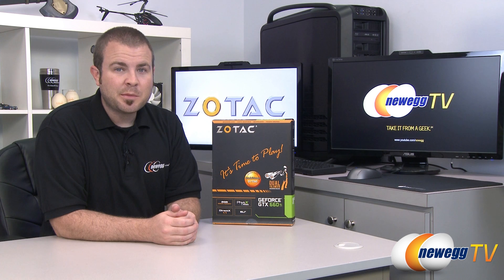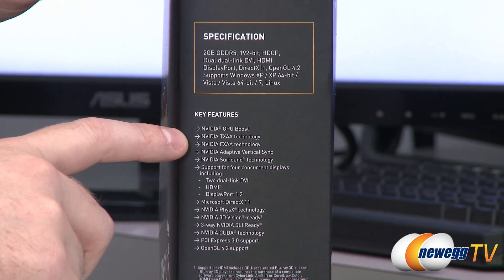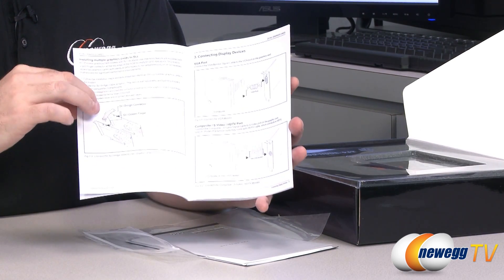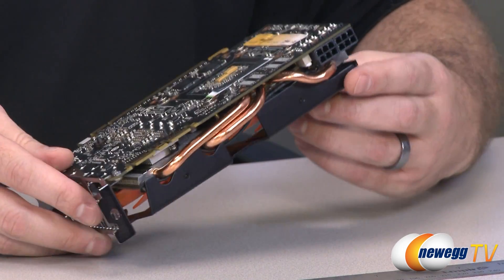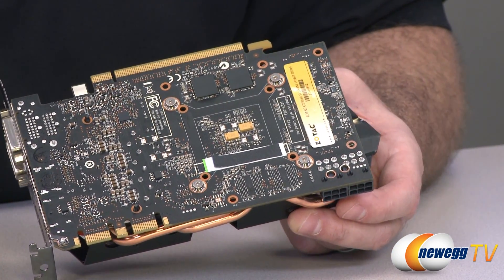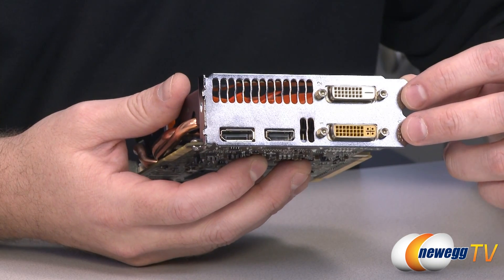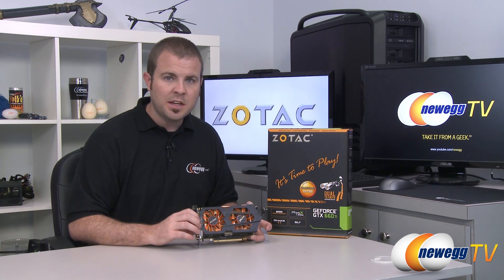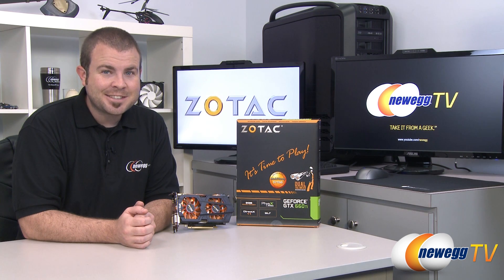Newegg TV: ZOTAC GeForce GTX 660 Ti OC 2GB GDDR5 Video Card w/ Benchmarks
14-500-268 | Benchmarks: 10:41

It's the tiniest GTX 660 Ti ever!
Here's a GeForce GTX 660 Ti 2GB 192-bit GDDR5 Video Card, made by ZOTAC, Model: ZT-60802-10P. Check out the video for more info!

ZOTAC ZT-60802-10P GeForce GTX 660 Ti 2GB 192-bit GDDR5 PCI Express 3.0 x16 HDCP Ready Video Card

- Credits -
Presenter: Paul
Producer: Lam
Camera: Kyle
Post-Production: Kyle